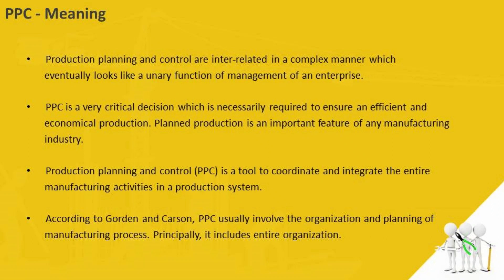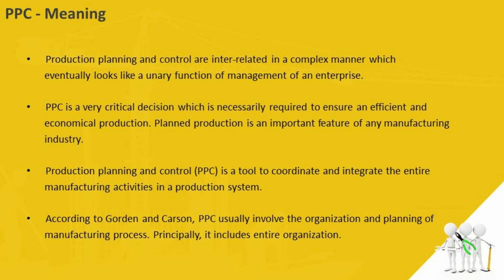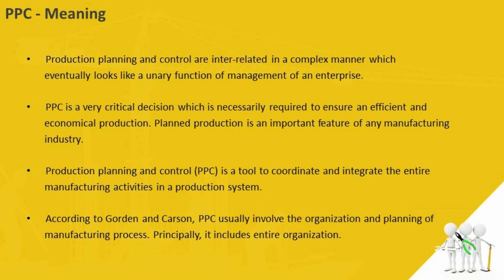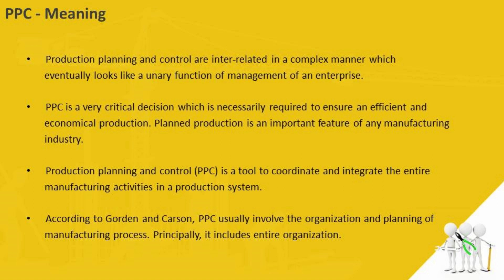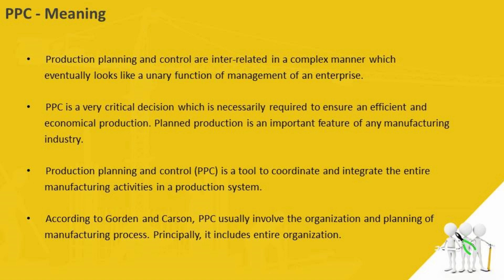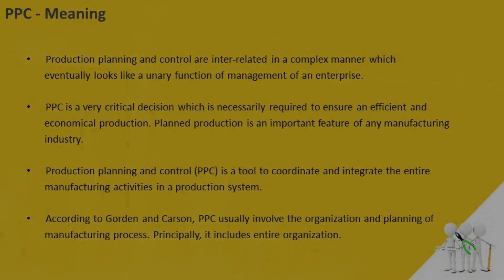07 PPC meaning